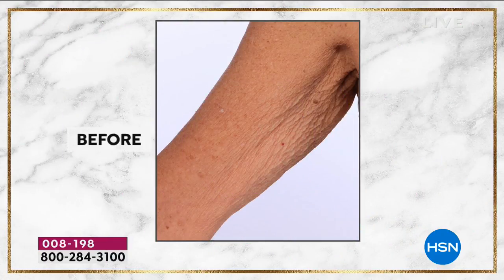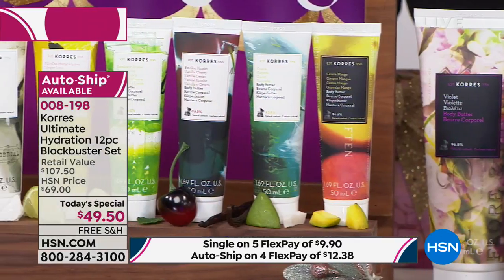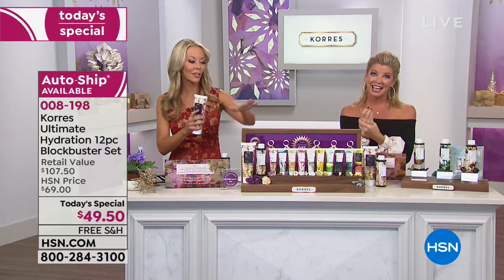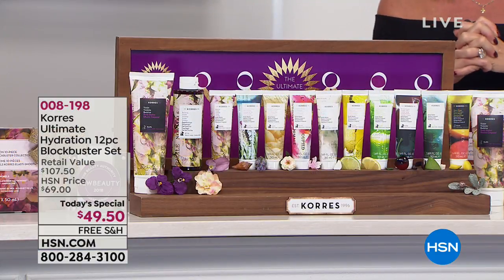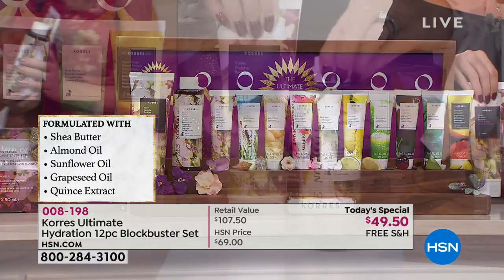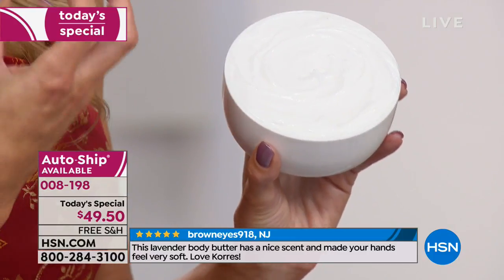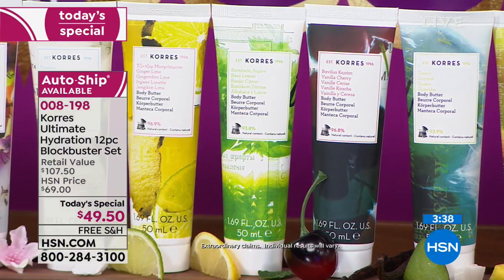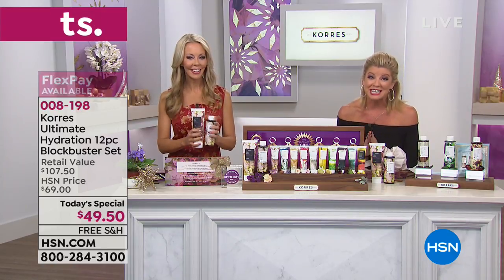Korres Ultimate Hydration 12piece Blockbuster Set AutoS...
Korres Ultimate Hydration 12piece Blockbuster Set  AutoShip

Rejuvenate the look and feel of your skin with this dream set from Korres featuring Violet bath and body products, plus a...